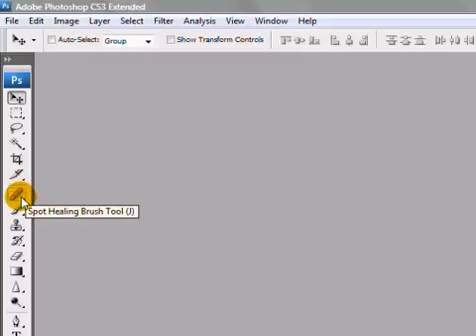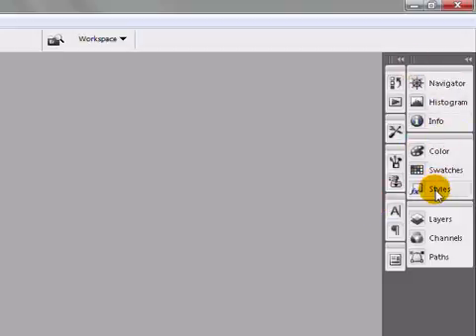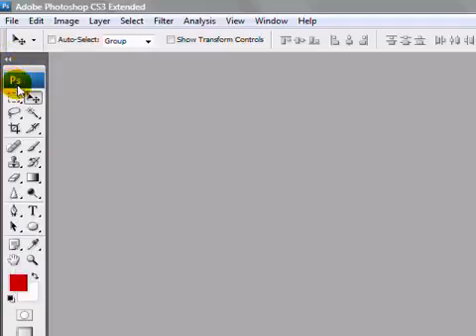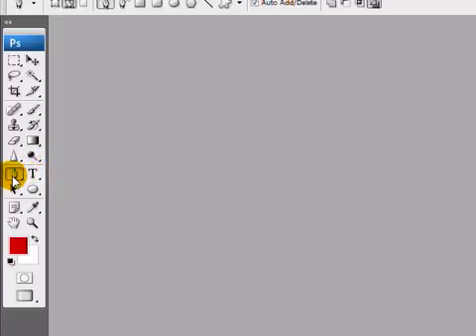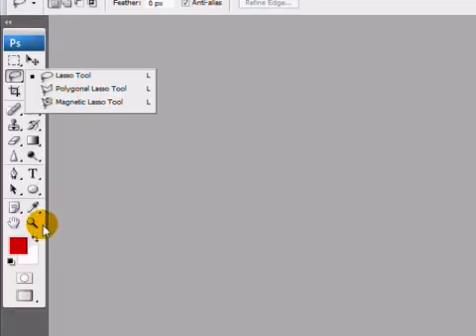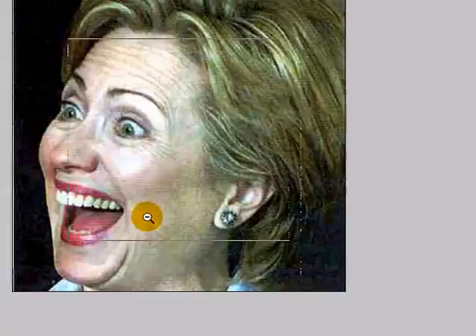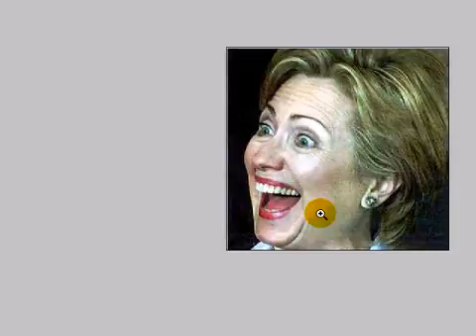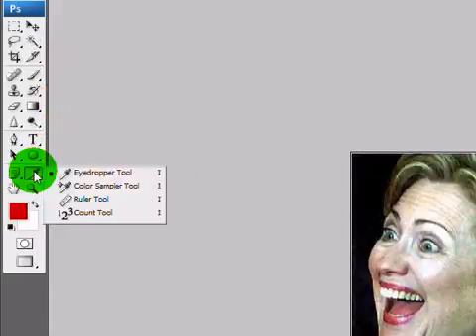Learn How to Use Photoshop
the best photoshop tutorial